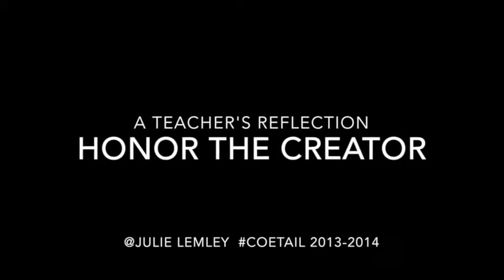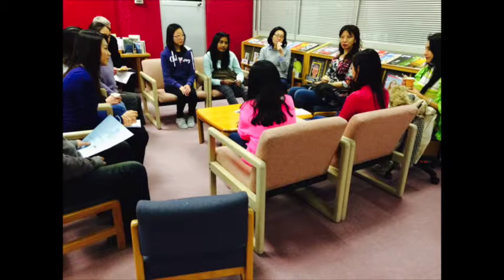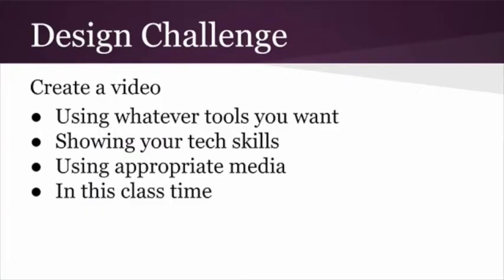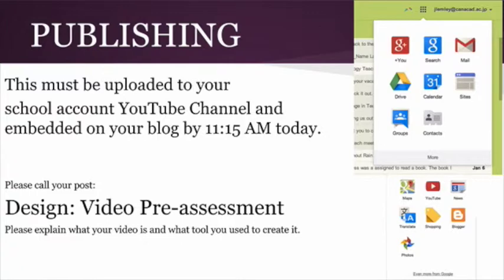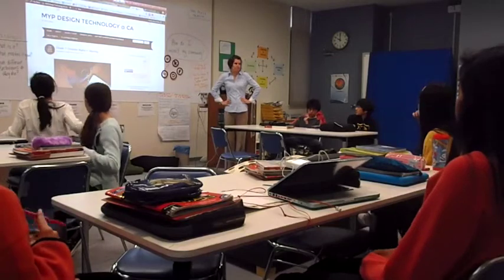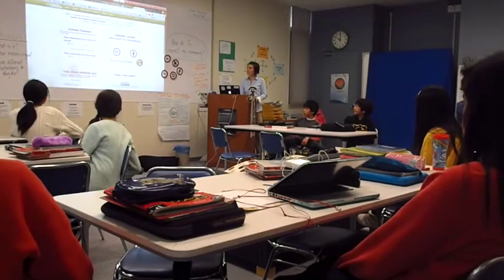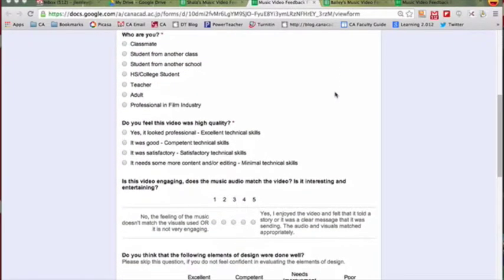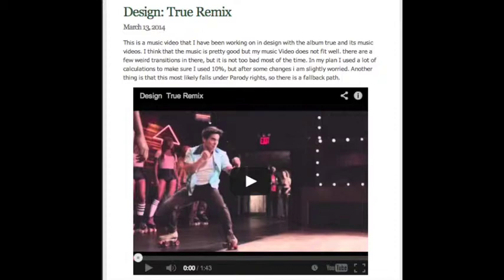HonorTheCreator-COETAIL2014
This video a reflection for my COETAIL Course 5 Final Project.  To see the corresponding blogpost and resources, please go